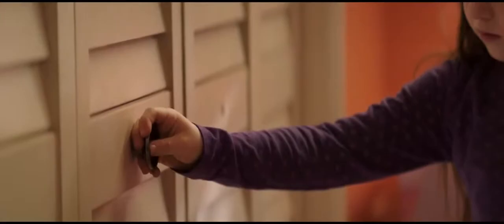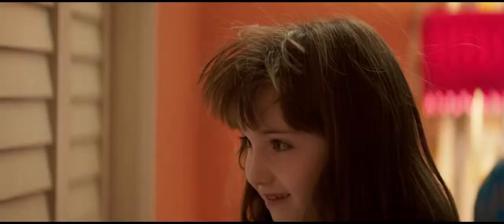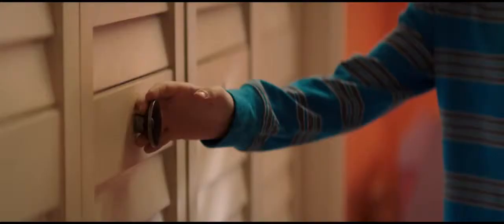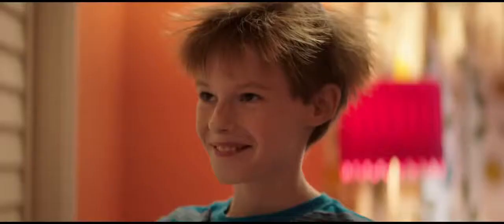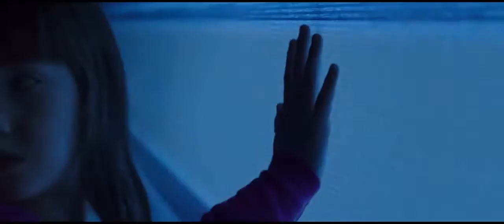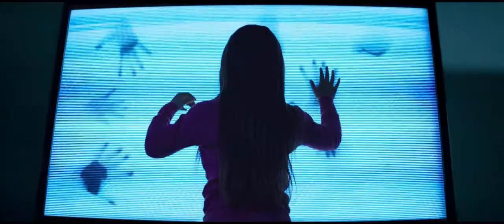Poltergeist (2015, USA / Canada) Trailer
Poltergeist (2015) | Directed by Gil Kenan
Written by David Lindsay-Abaire | Starring Sam Rockwell, Rosemarie DeWitt, Kennedi Clements
Remake of Poltergeist (1982)

Attack from Planet B is a website dedicated to all things cult.
From classic 1950s science fiction to modern popcorn pulp.